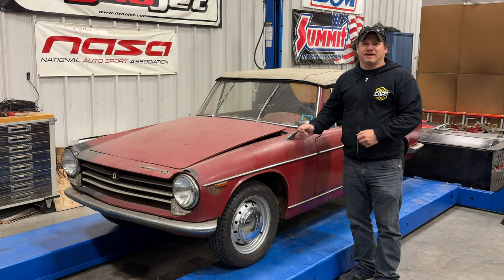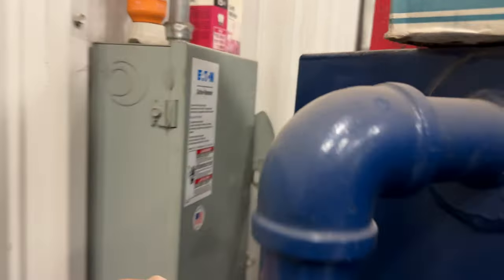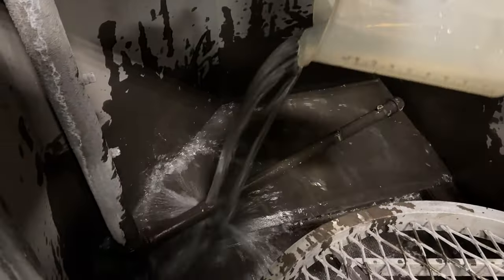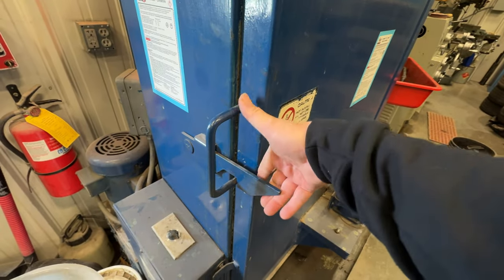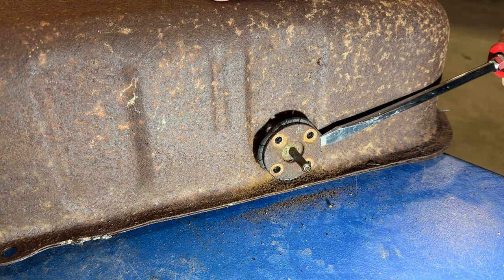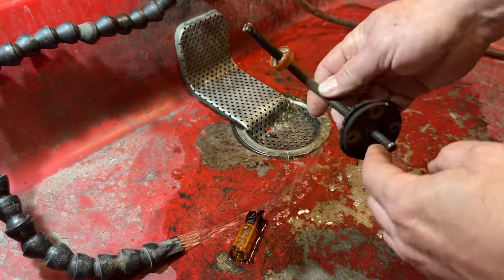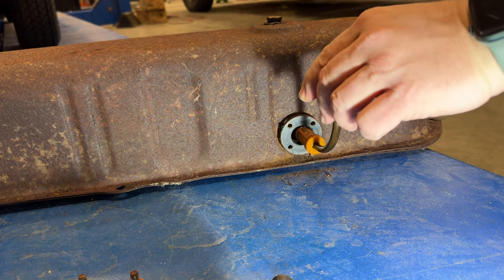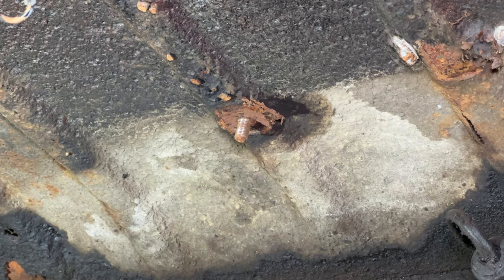Fixing the Fuel Tank on the Innocenti Spyder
Today I take a look at my Innocenti S Spyder that has been sitting on my shelf of cars for years.  It is time to fix the fuel tank so that the car can finally run off of it's own fuel.